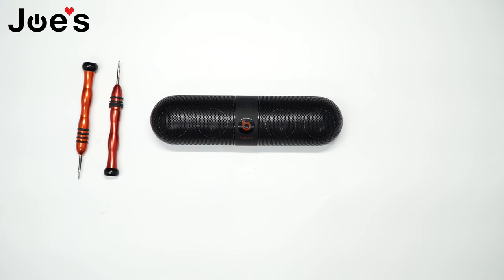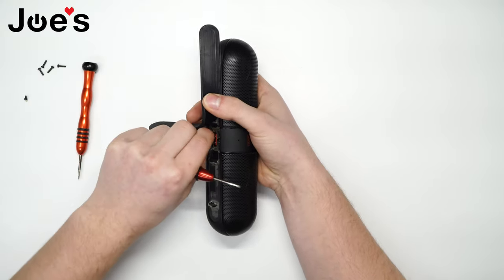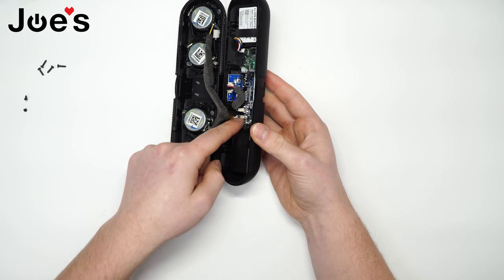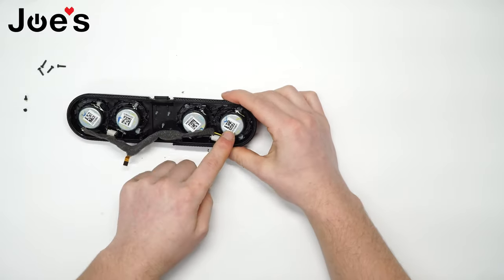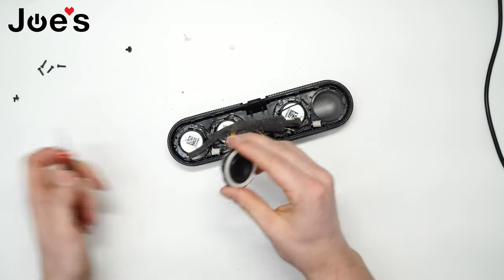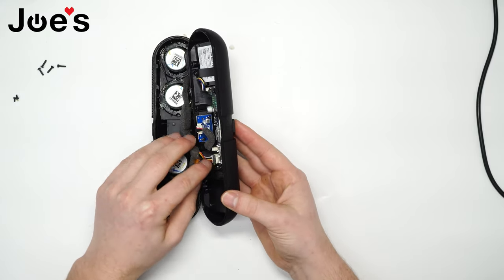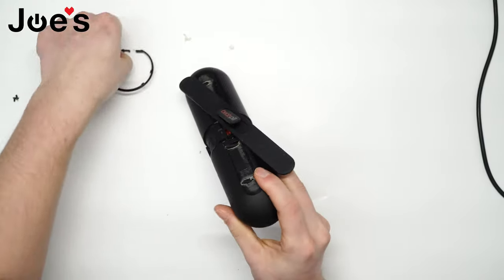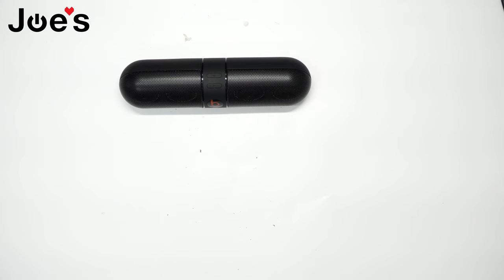Fix Bad Beats Pill 2 0 speaker driver replacement How to take apart and repair Beats Pill Speaker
Are you a repair ninja?

Tools used in this repair?

1. Remove the rubber cover from the bottom of the speaker
2. Unscrew the 4 screws from the bottom of the speaker
3. Remove the center rings by unscrewing the screws
4. Pry open the speaker and remove the speaker drivers from the main housing
5. Unplug the speakers from the main housing
6. Remove the bad speaker from the speaker housing and unsolder it
7. Put in the new speaker into the speaker housing
8. Put the speaker back together
9. Get back to jamming out
10. Get back to jamming out 🎵